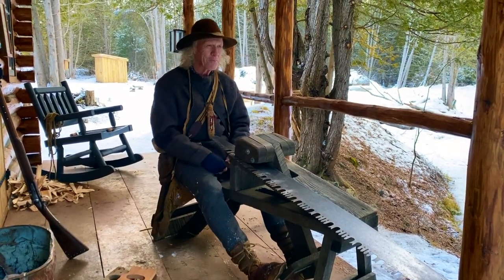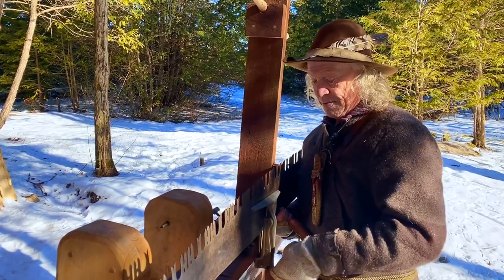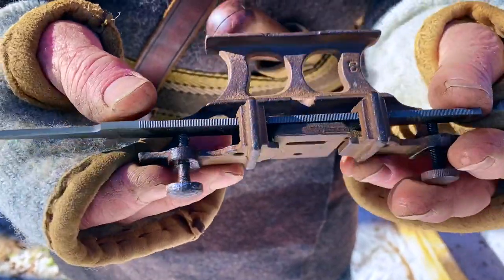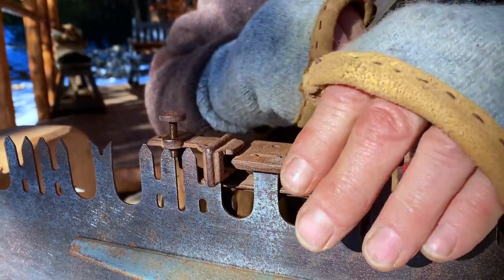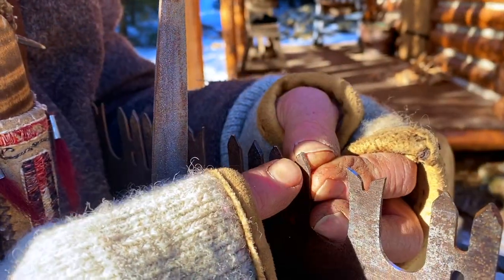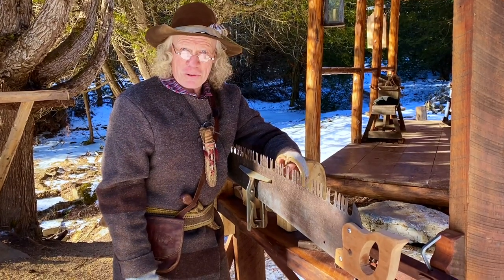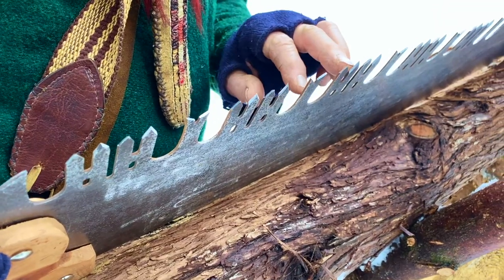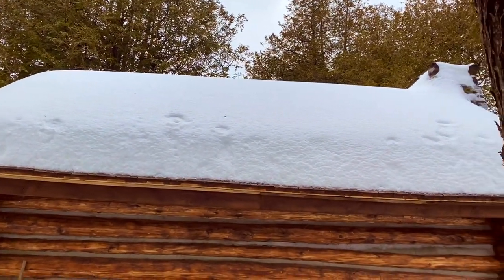How to Restore and Sharpen a Cross Cut Saw|Pioneer Life|Homesteading|18'th Century Skills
Peter discusses the history of the cross cut saw while restoring it.  He burnishes the blade of the antique 19'th century saw. Then he gives a tutorial on how to sharpen it. He uses three simple tools, a jointer, a depth gauge and a bastard file.  The 18'th century homestead is hit by a winter storm which turns the forest into a winter wonderland but puts a heavy snow burden on the roof of the cabin.  Peter must climb onto the roof and shovel off the snow.

If you are enjoying our videos, please continue to like each week's episode and subscribe to our channel - this helps us bring you unique content and a little bit of history every week.

MUSIC
The amazing music in this episode is graciously provided by our friend - Richard Fortier and Al MacDonald